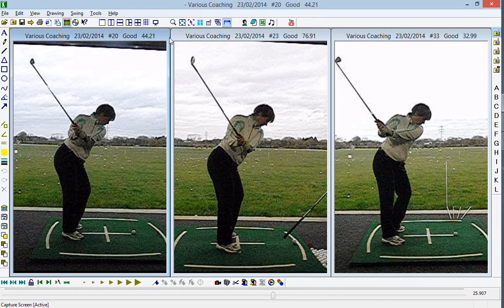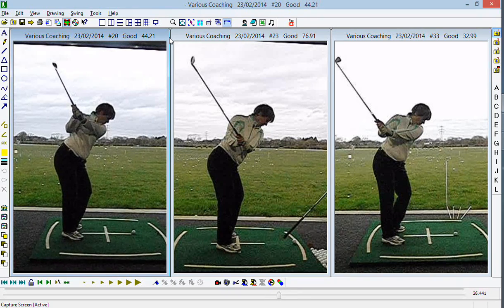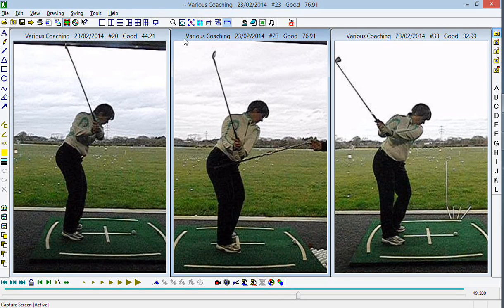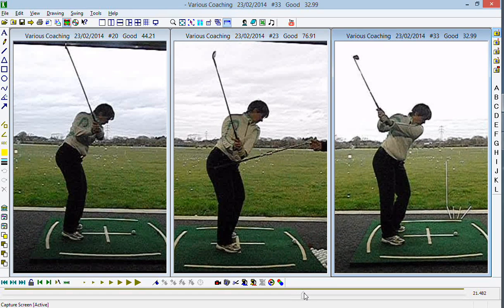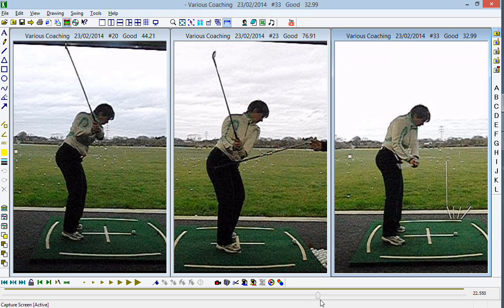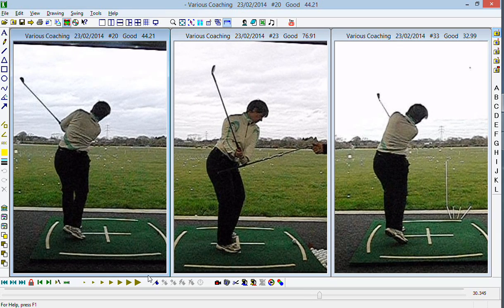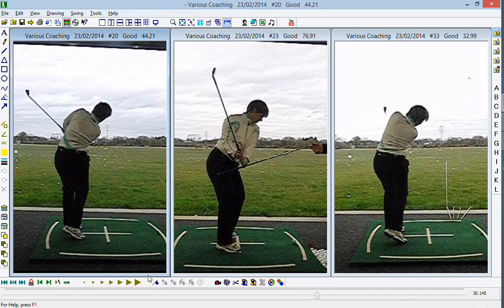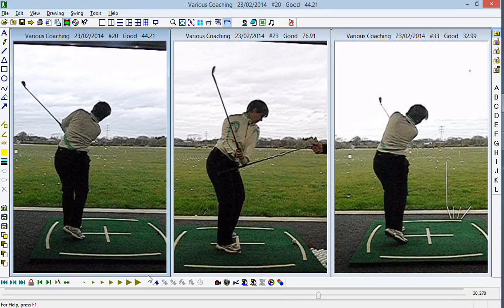Christina Allen 23rd Feb 2014